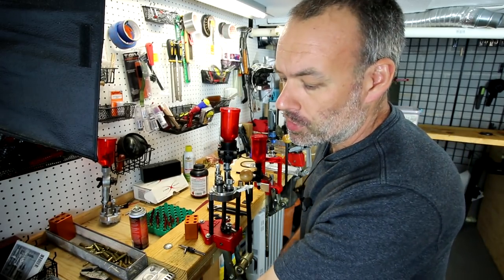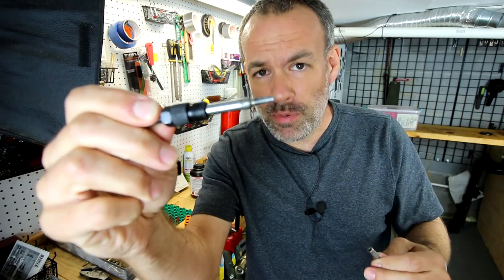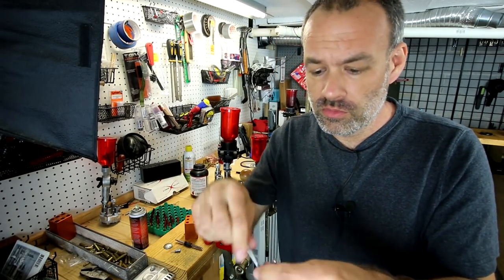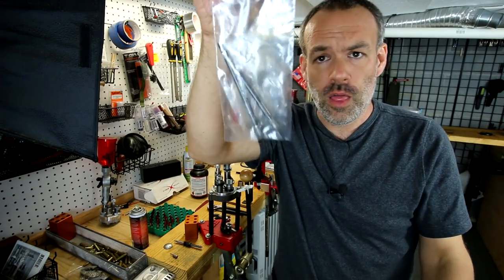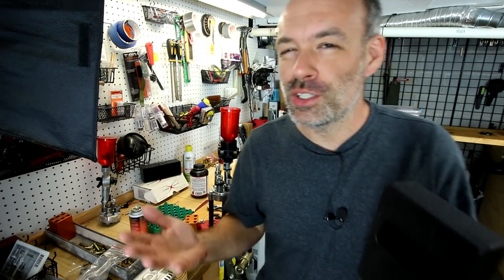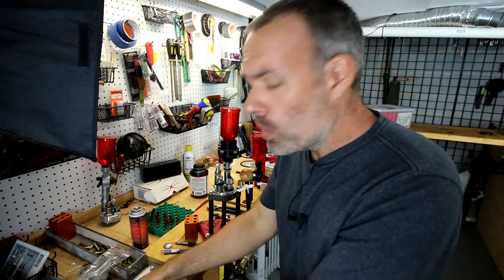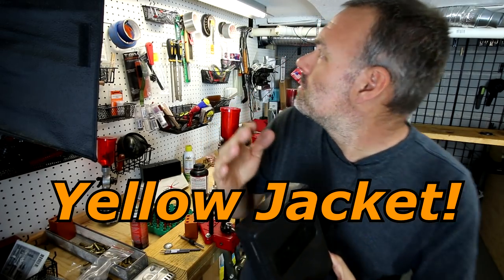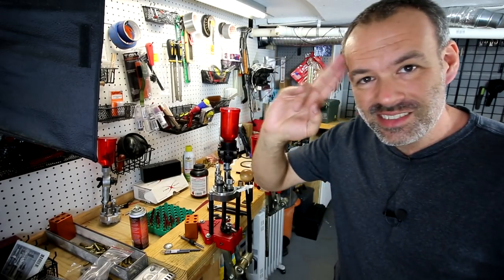Lee Precision vs RCBS Reloading Dies Which is Better?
RCBS and Lee Precision Warranty claims, which is better and who stands behind their product?  This is a small sample of how each company deals with warranty claims along with price and value for their reloading dies.